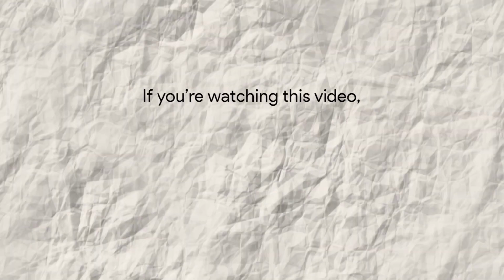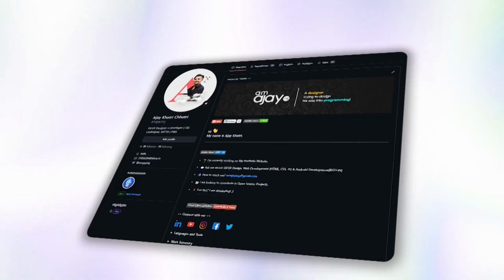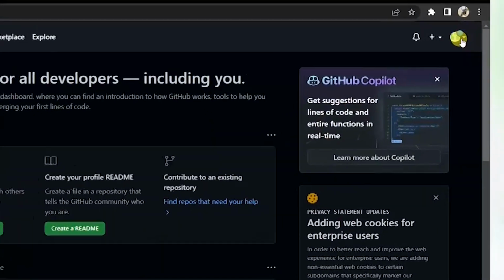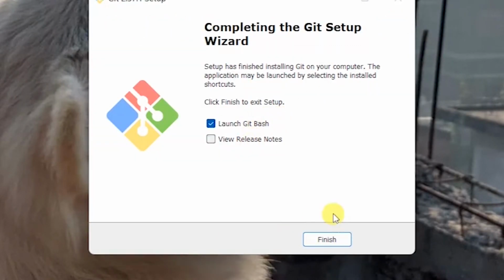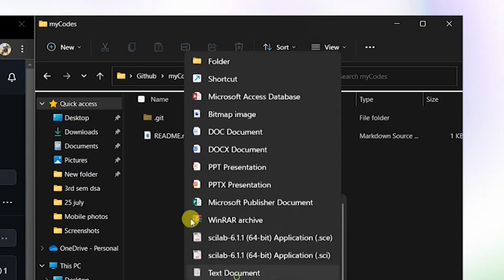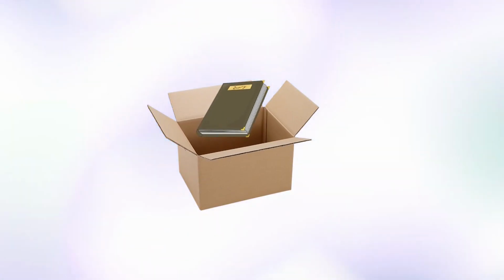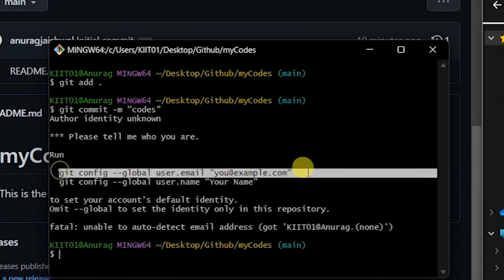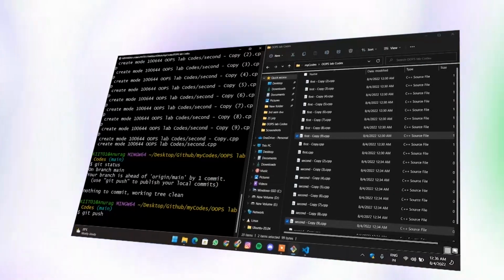Intro to Git & GitHub | Hacker ;) | Amajaying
Hi everyone, here I present a tutorial video on git and GitHub and the "hardest work put on video" while editing. hehe.